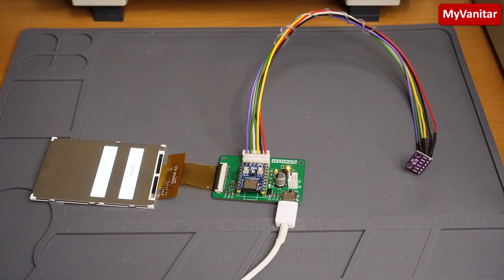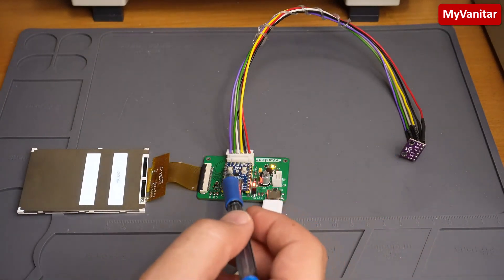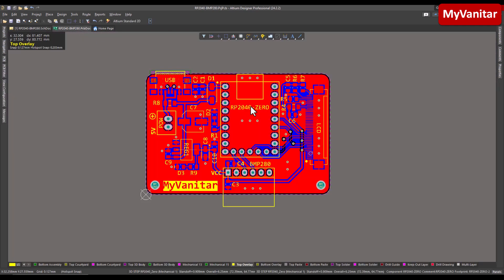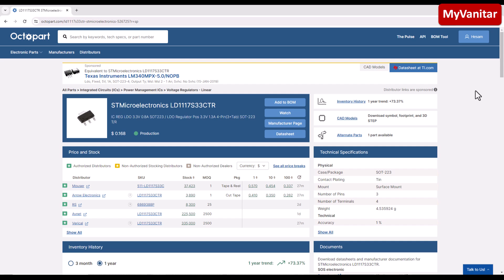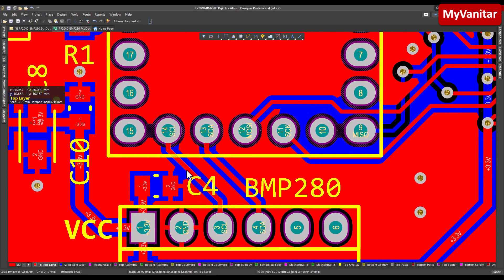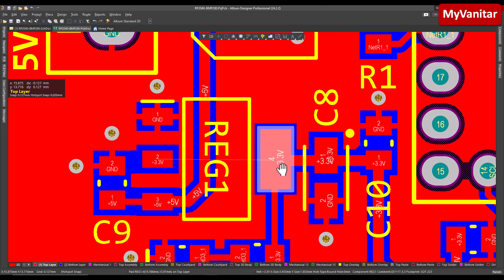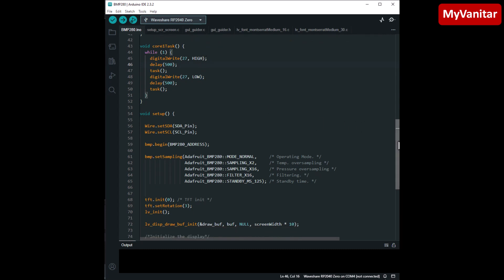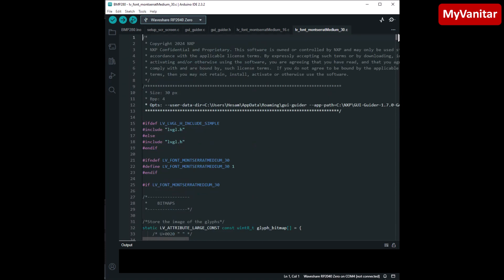Temperature, Air Pressure, and Altitude on a GUI using Raspberry Pi Pico, Bosch BMP280, and LVGL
Raspberry Pi Pico is a handy piece of hardware. It’s small, cheap, and equipped with a powerful dual-core RP2040 microcontroller that offers 2M (up to 16M) Flash and 264K SRAM memories. Such specifications make it a good choice for GUI-based (graphical user interface) hobby and industrial projects.
In this article/video, I used a variant of the Pico board (RP2040 Zero), a digital Bosch I2C BMP280 sensor, and a 3.2” SPI ILI9341 colorful TFT display to build a graphical temperature, pressure, and altitude measurement unit that can be used to monitor the home, workplace, mobile devices, vehicles … etc.
The most challenging part of this project is the RP2040 code. I used the Pico C/C++ SDK library and invested significant time in designing the GUI and debugging the code to avoid memory leaks. I engaged both cores of the MCU to run the time-constraint tasks simultaneously.
To design the schematic and PCB, I used Altium Designer 24 and the Octopart website to quickly gather the necessary component information and generate the BOM. You can power the unit using a USB Type-C cable of a mobile charger or your 5V-regulated power source.